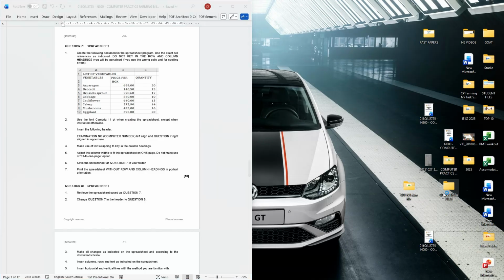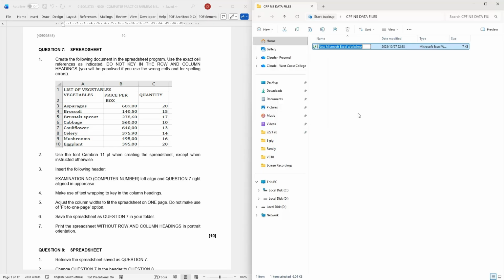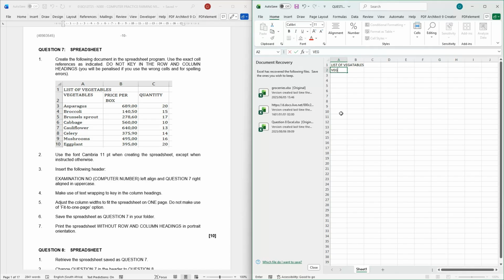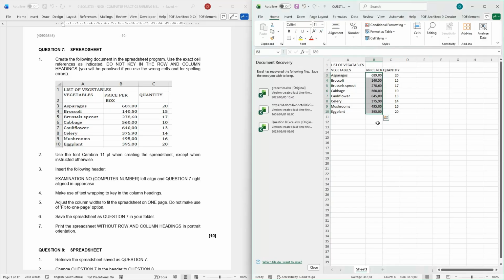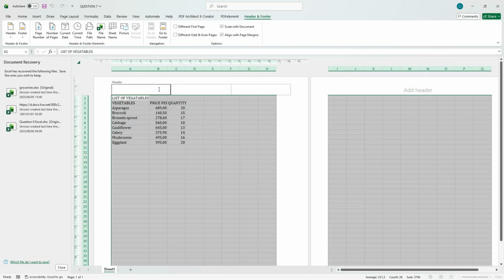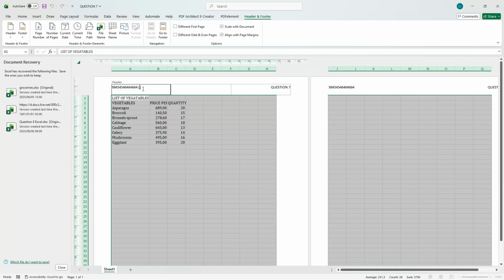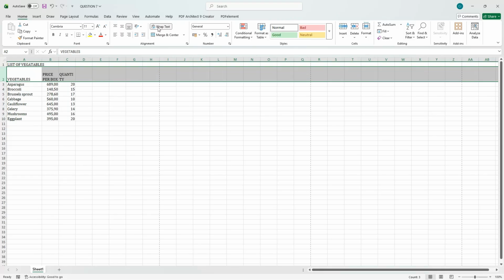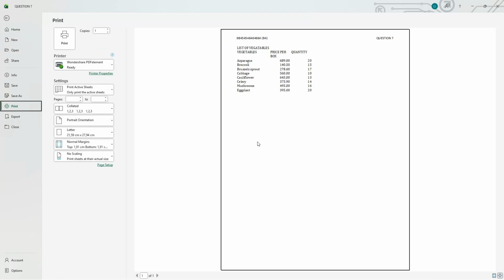COMPUTER PRACTICE FARMING N5 EXTERNAL EXAM MAY 2025 EXCELL WITH Mr. J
Computer Practice Farming N5 May 2025
Question 7
Basic Excel Question.